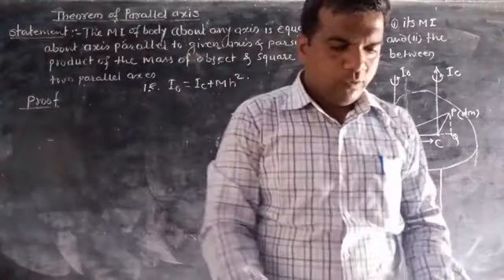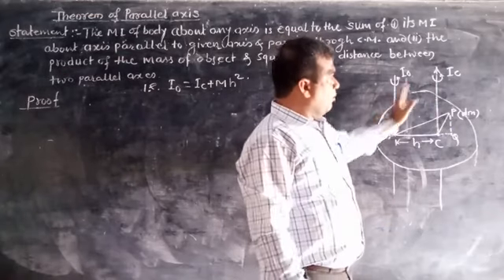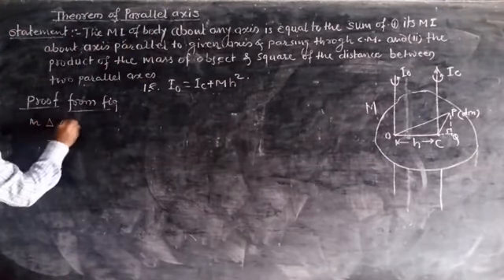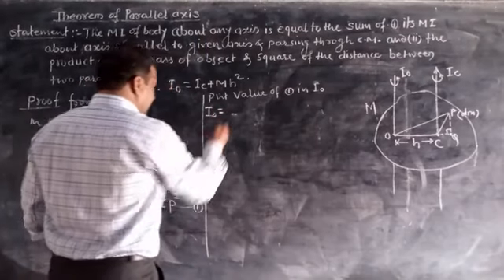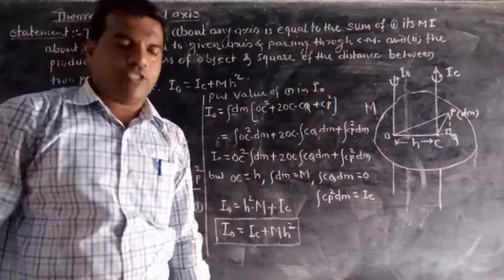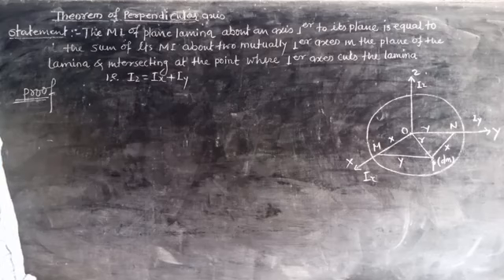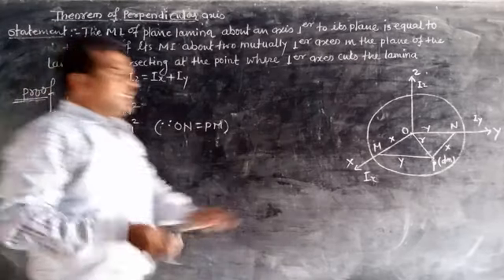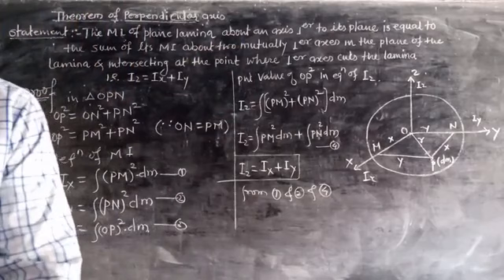Xll Sci. Rotational Dynamics-Lecture 10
Theorem of parallel and Perpendicular Axes